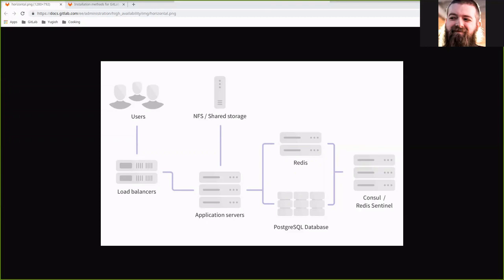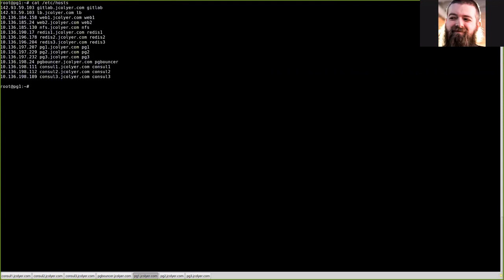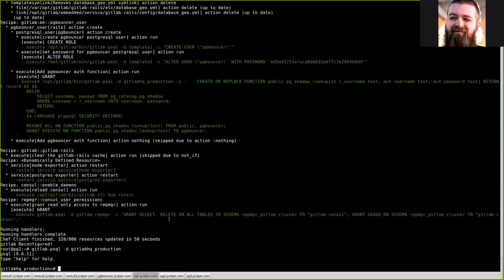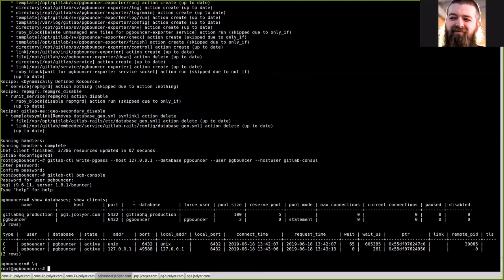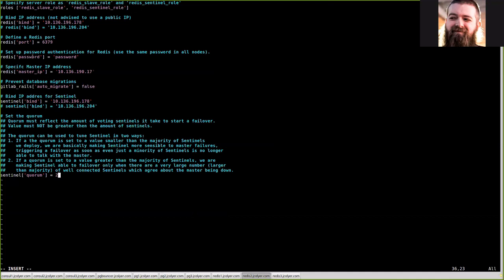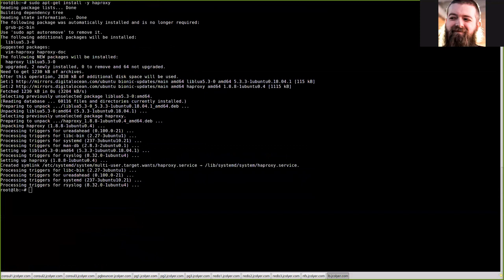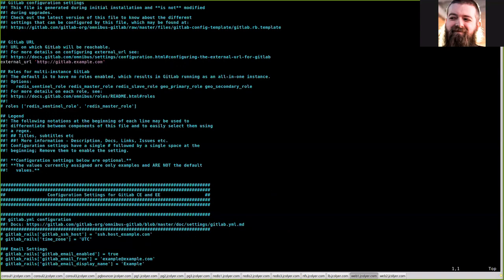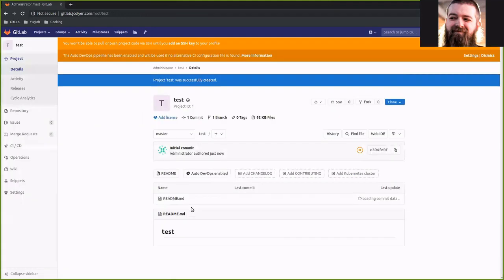Learn about horizontal scaling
Done via GitLab v11.11.3 on Ubuntu 18 servers, following the guide